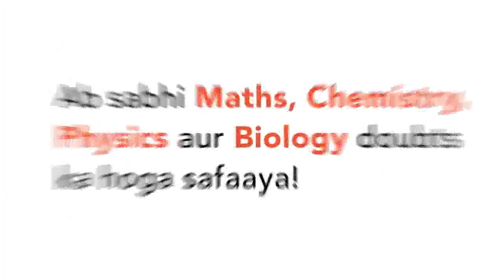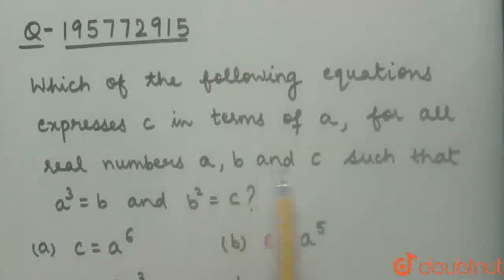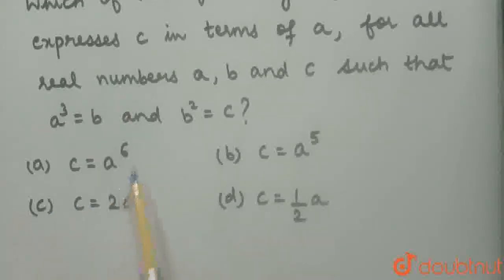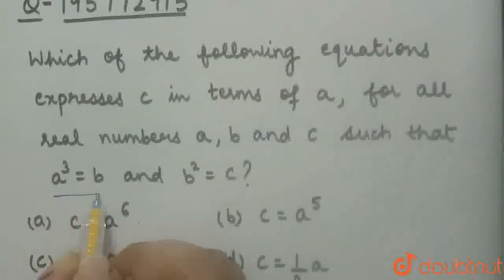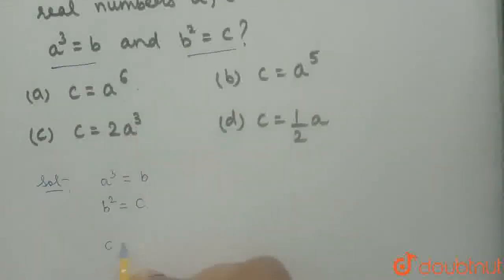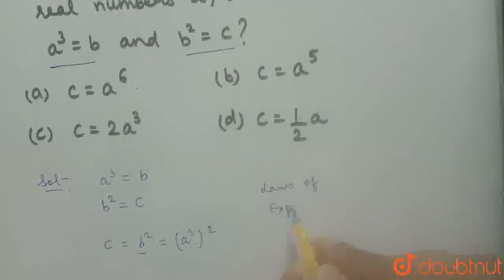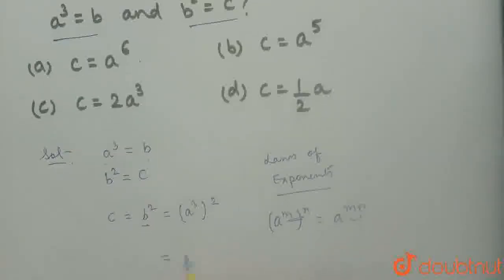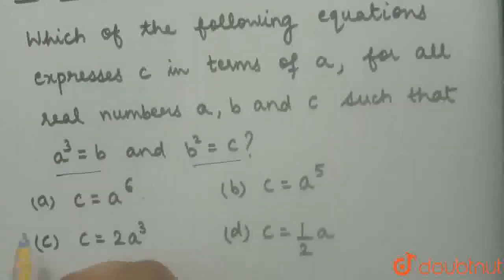Which of the following equations expresses c in terms of a for all real numbers a, b and c such ...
Which of the following equations expresses c in terms of a for all real numbers a, b and c such that a^(3) = b and b^(2) = c ?
Class: 12
Subject: MATHS
Chapter: PRACTICE TEST 2 - MATHEMATICS TEST
Board:SAT

👉 Have Any Query? Ask Us.